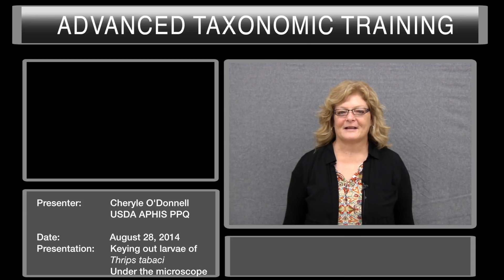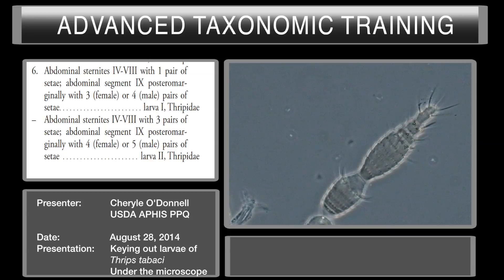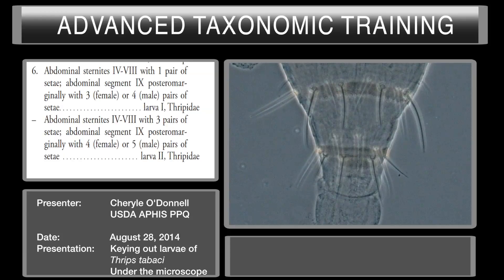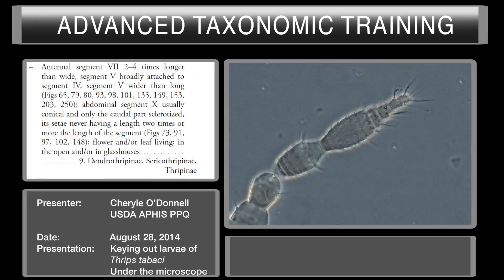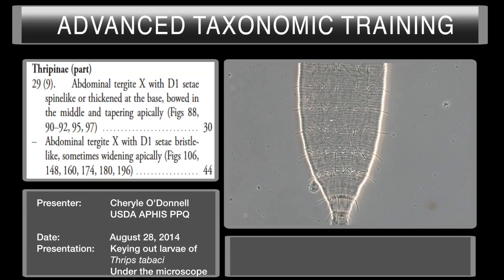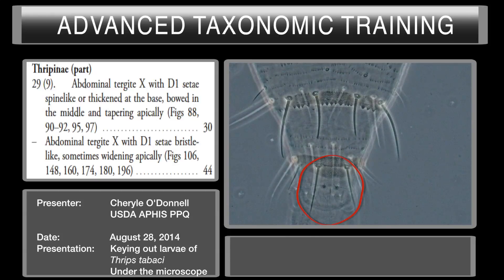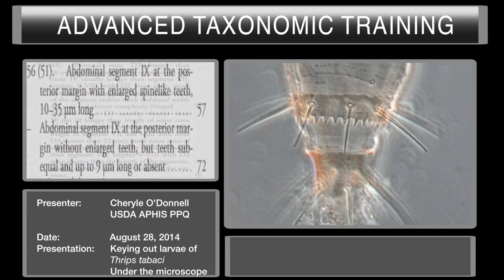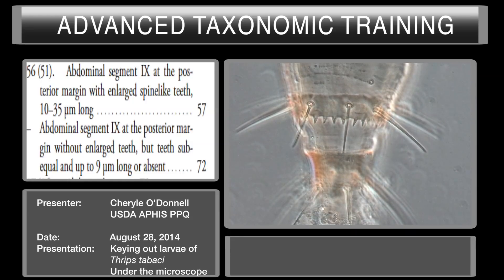Keying out larvae of Thrips tabaci